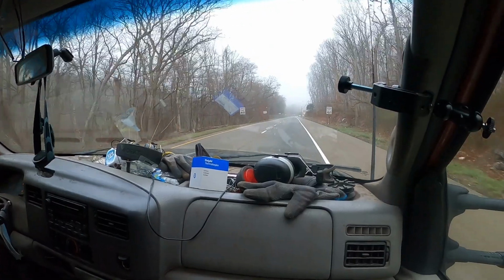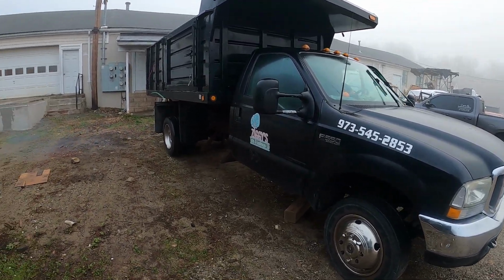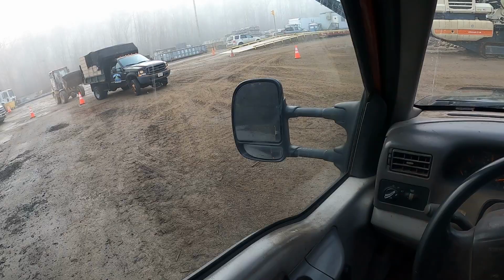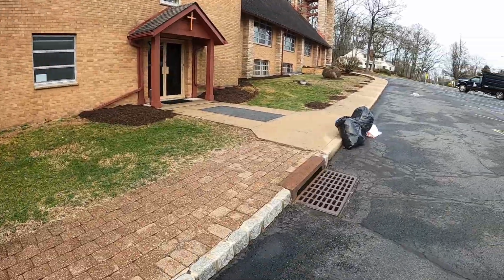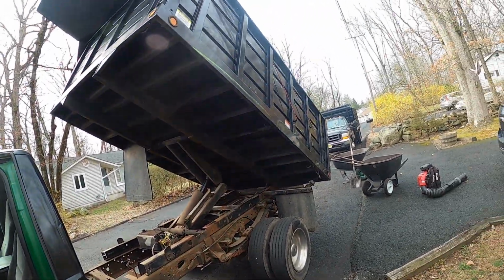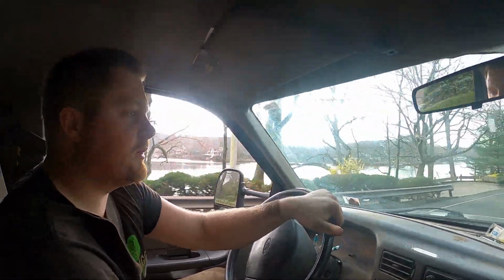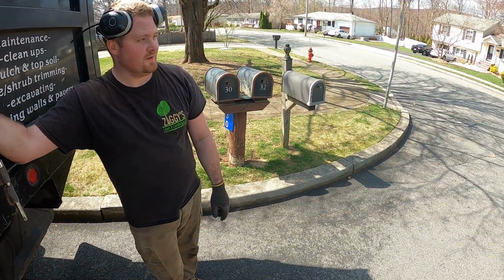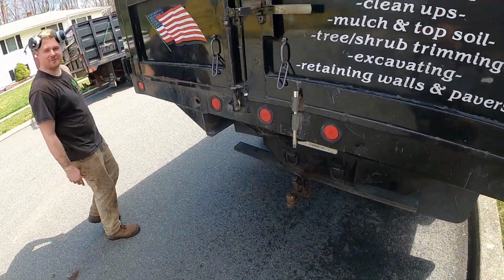We Made $345 IN ONLY 20 Minutes MULCHING!? How??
Mulching is one of the most profitable landscape services because it is competitive pricing. With the right equipment and help, we are able to move extremely quickly and get our mulch jobs done. This is why we try to really hammer the mulch every year and book as many jobs as possible during the spring rush!

Facebook - Ziggy's Lawn & Landscape LLC